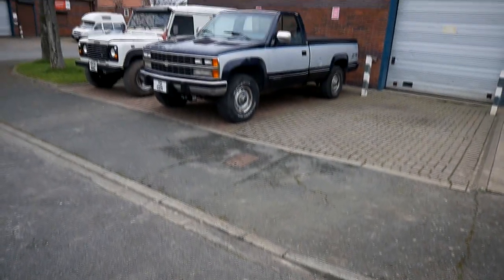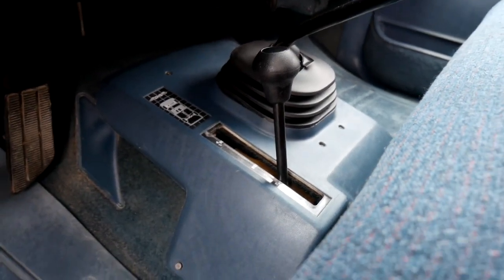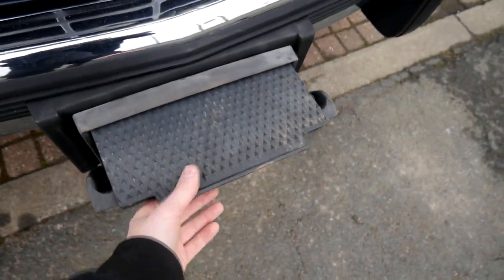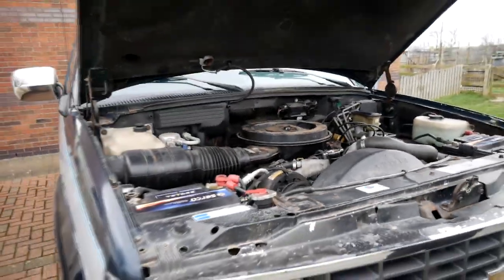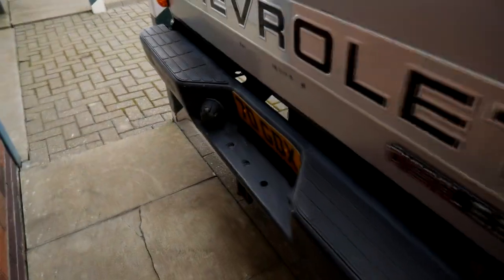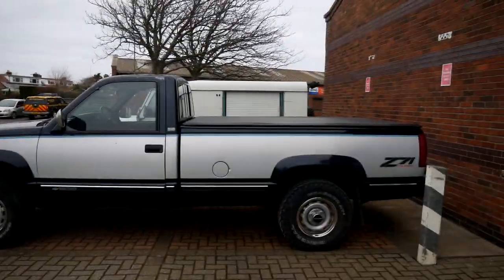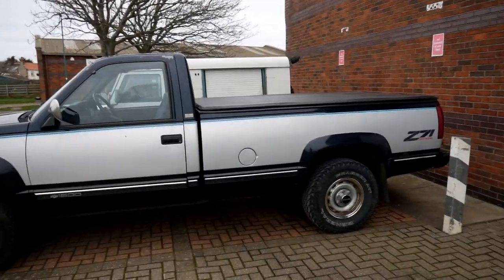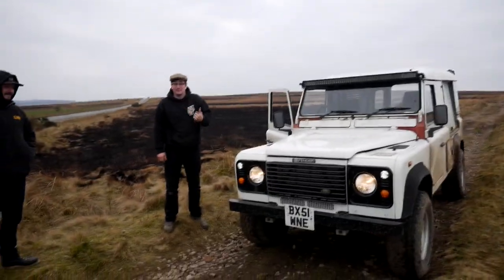ANOTHER CHEVY! New Shop-Truck Reveal And Drive